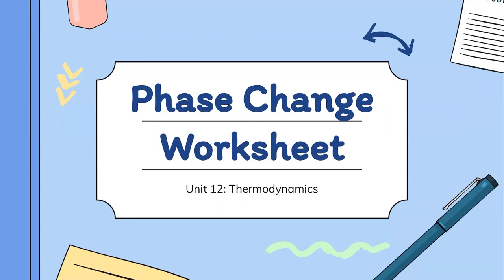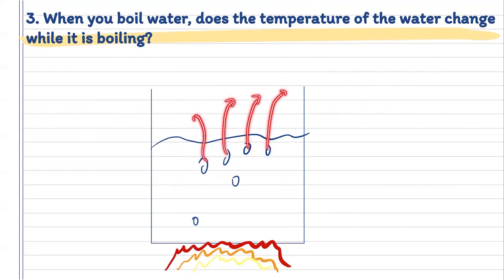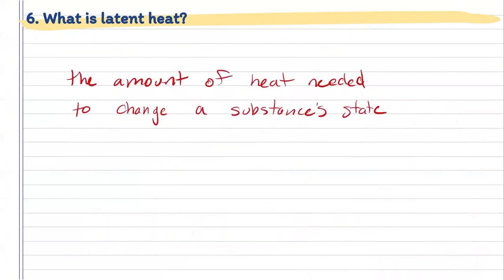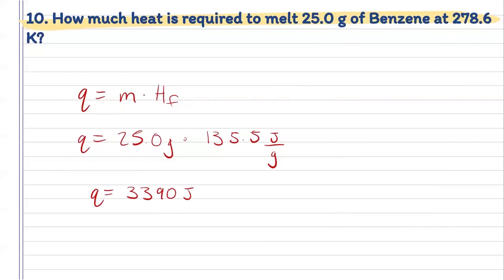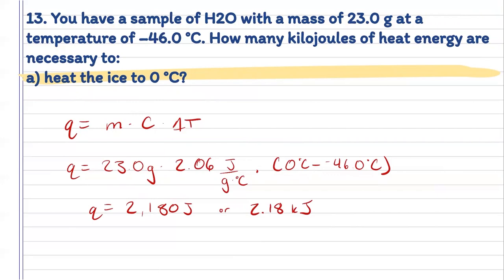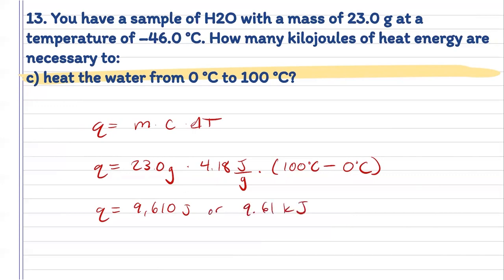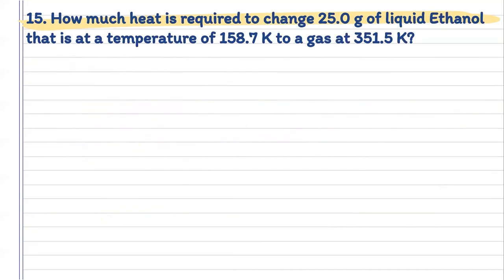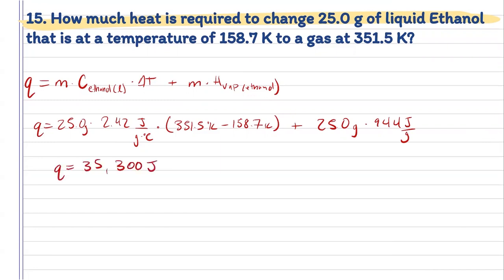Phase Change Worksheet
The answers for Phase Change Worksheet.